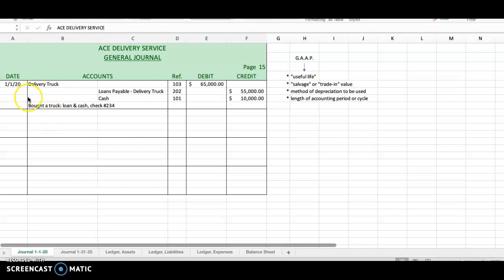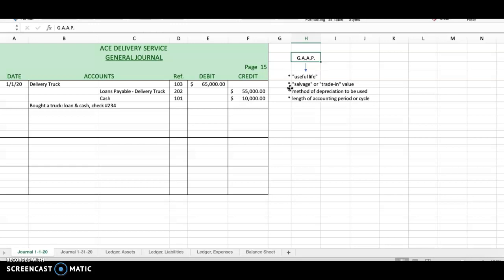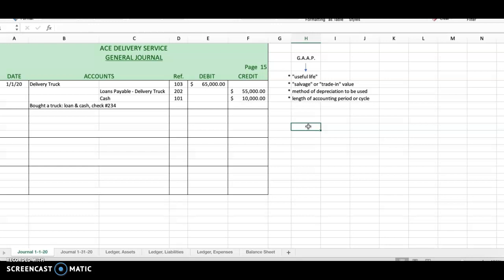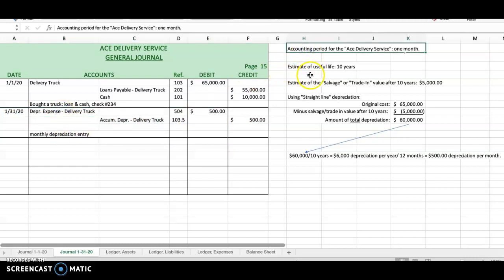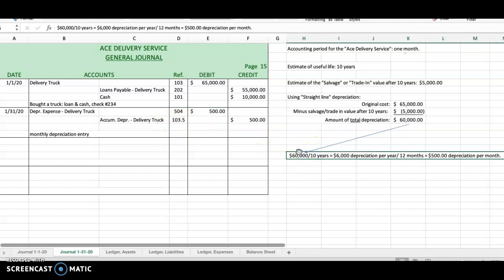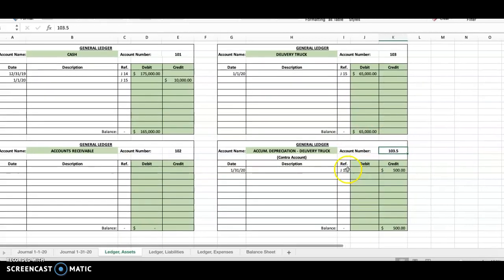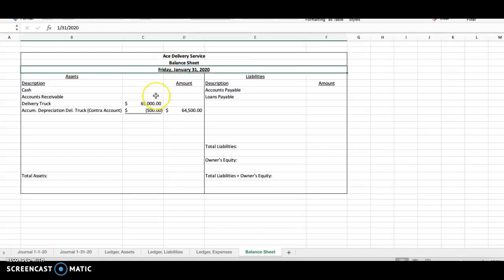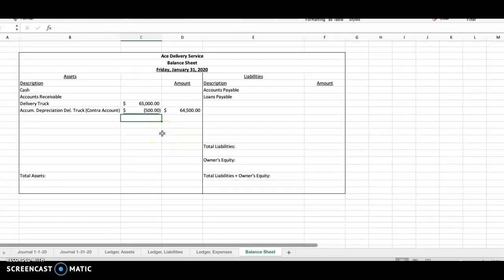Introducing depreciation, 2019-20